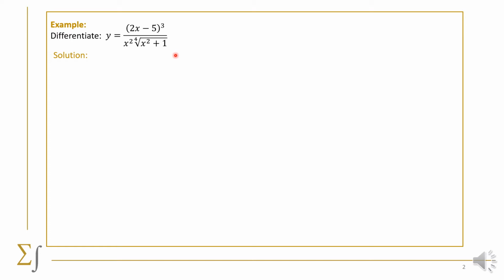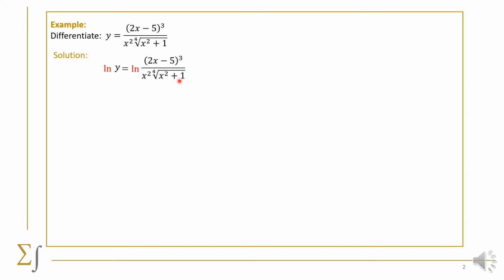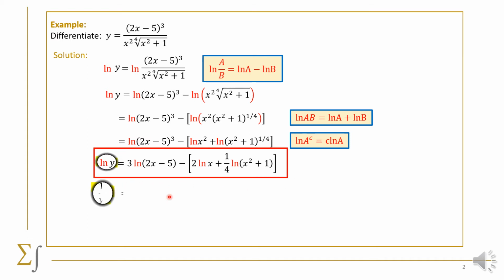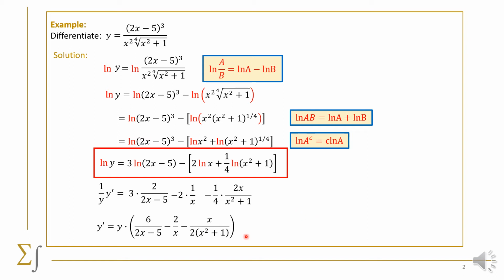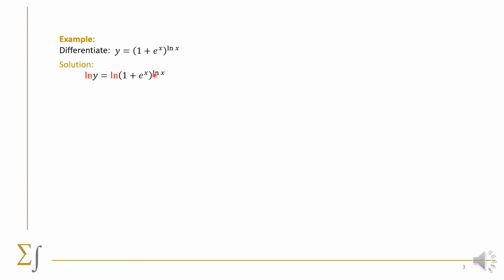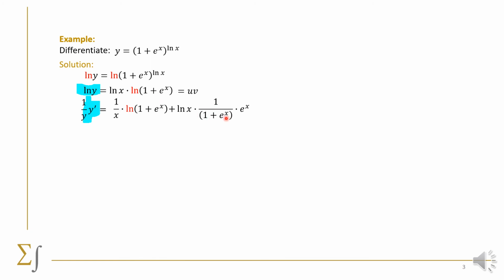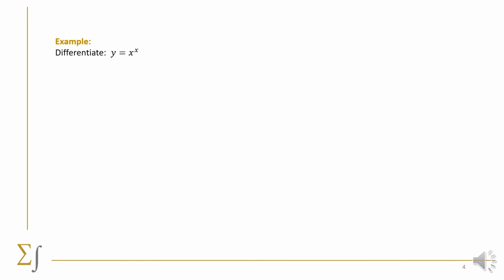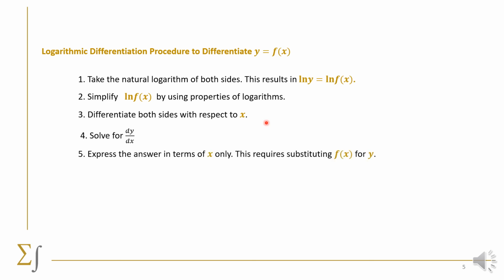Business Math Logarithmic Differentiation